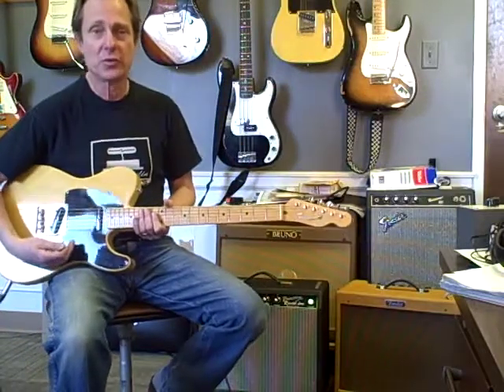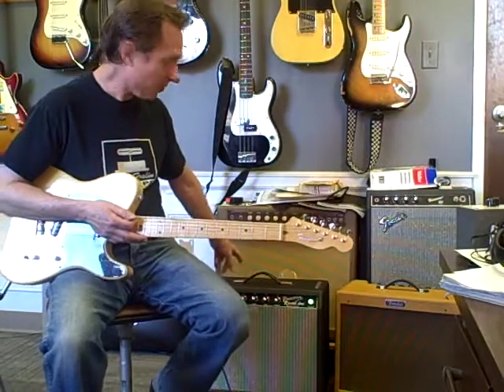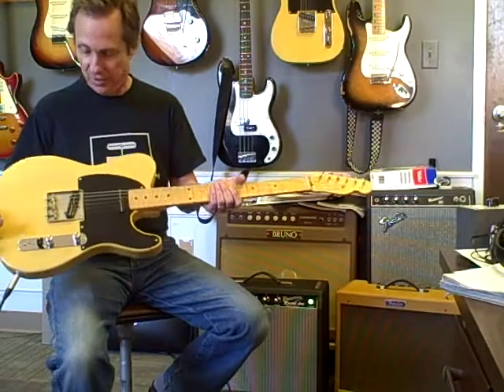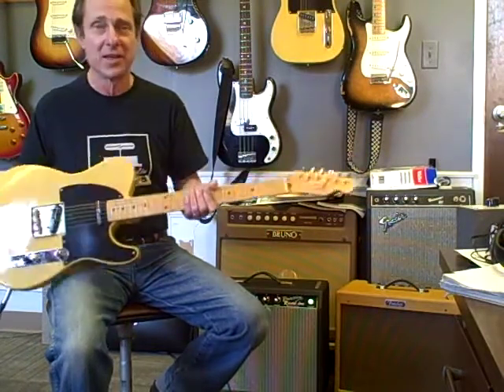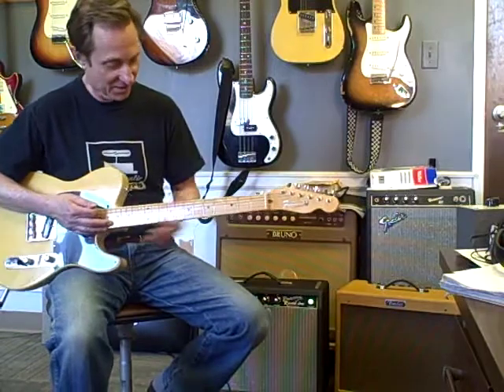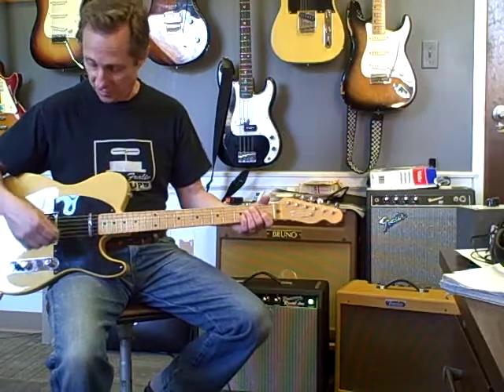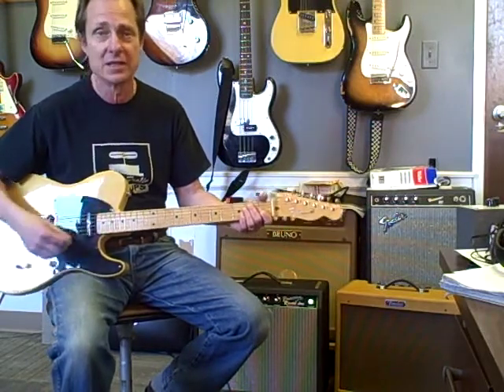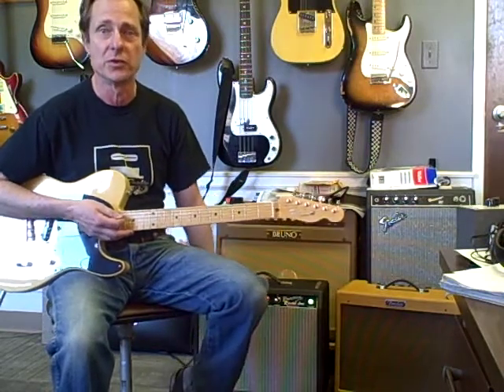Tele Split Blade Vintage